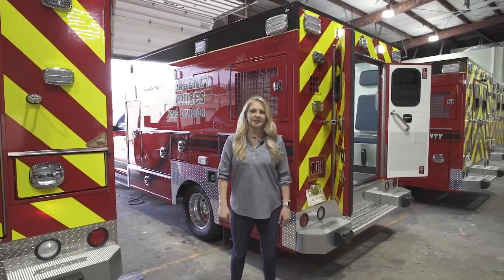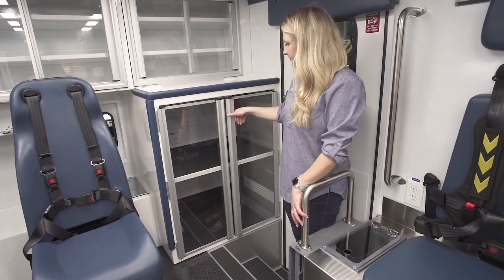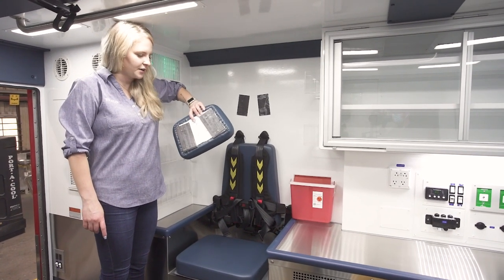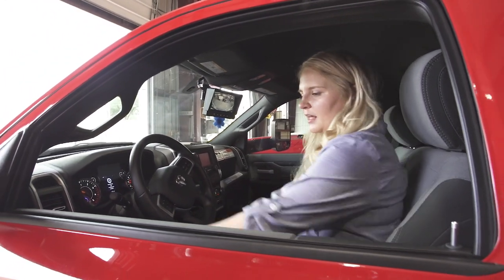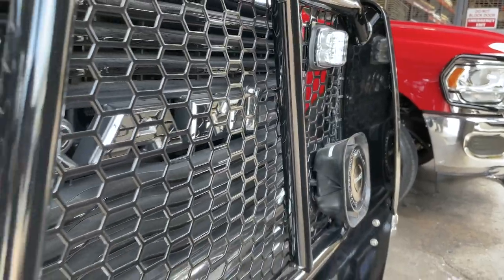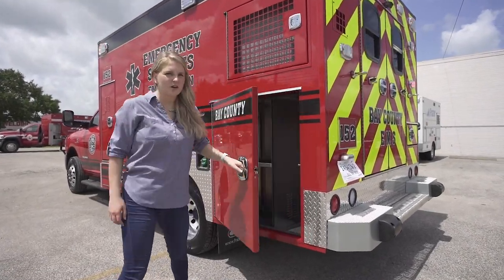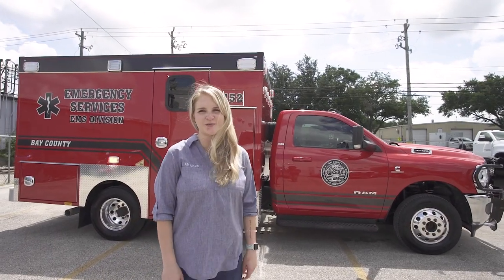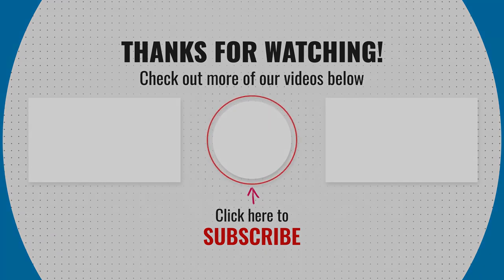Frazer Unit Tour with Bay County EMS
Take a tour of this brand new custom unit for Bay County EMS!

This custom 12 ft Type I EMS vehicle is mounted onto a RAM 3500 diesel chassis and features a MEPS underhood generator and a LiquidSpring suspension system.

Some features include Whelen M-series lighting, a Stryker Power-Load, LifeDefender cabinets, and a Voyager backup camera.

This unit is one of three brand new units for Bay County EMS!

Join Erika for the full tour and check out the Frazer video page to learn more about our latest units!